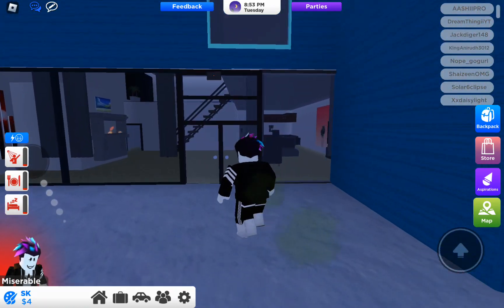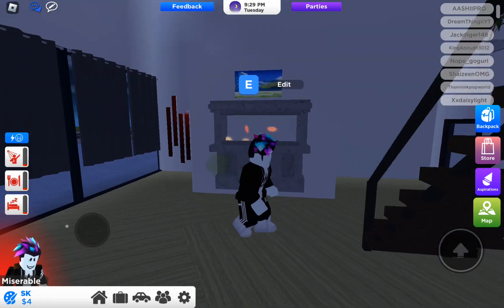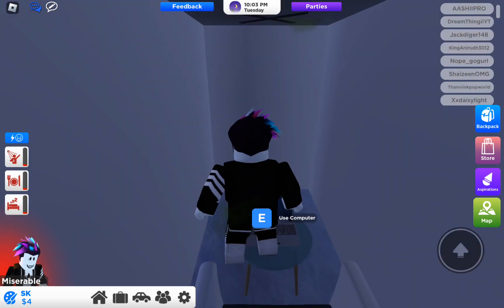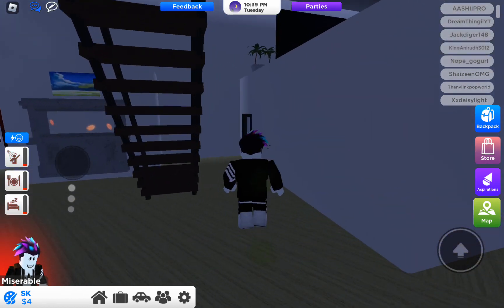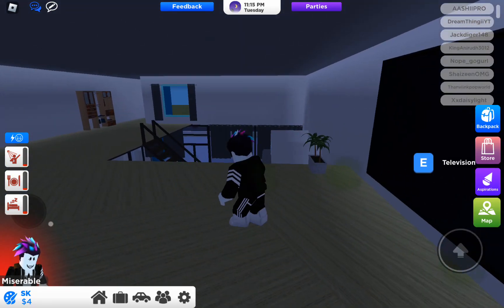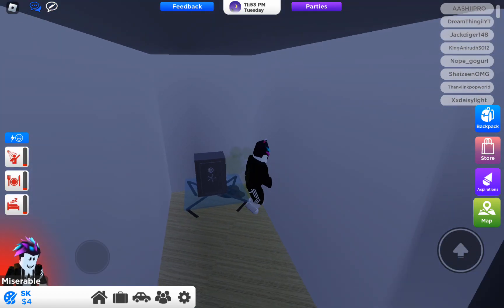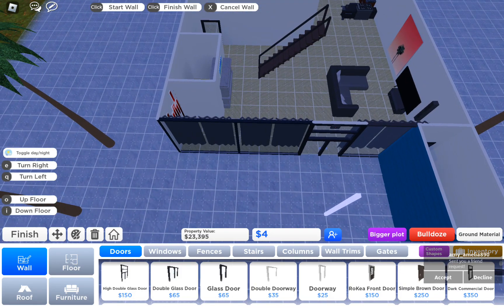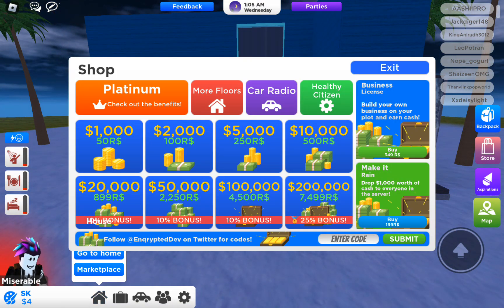BUDGET MODERN HOUSE IN ROVILLE